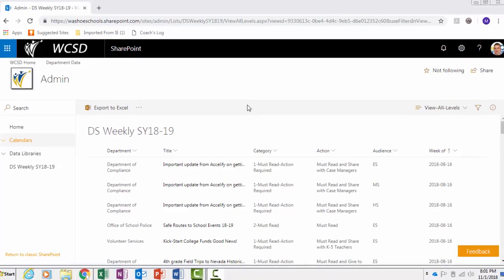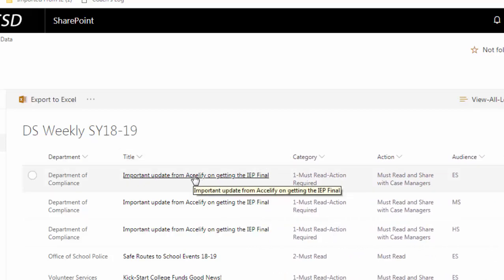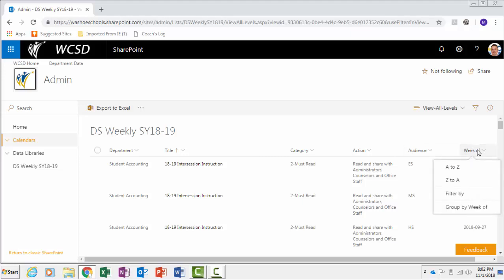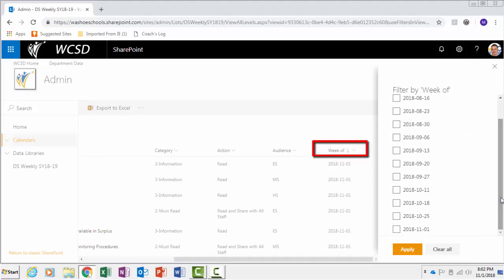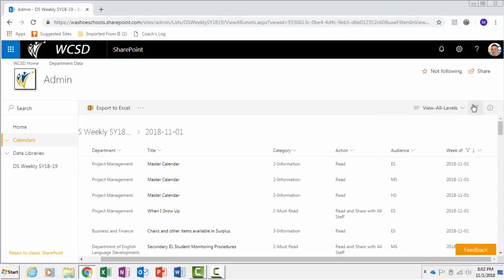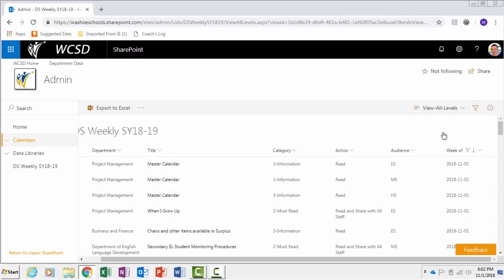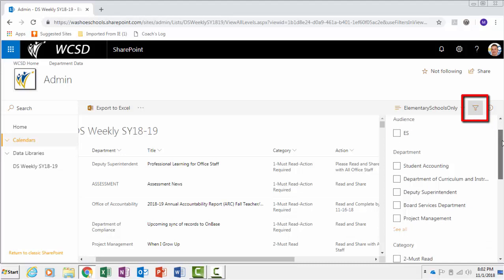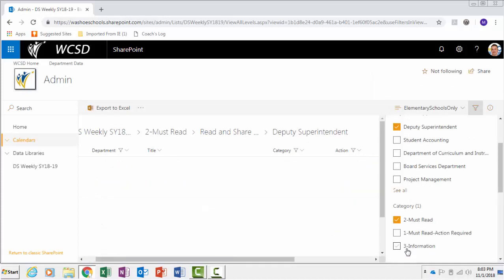Resizing, Sorting, and Filtering SharePoint List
Learn how to resize and sort columns in the SharePoint list. See all the different ways to sort announcements.